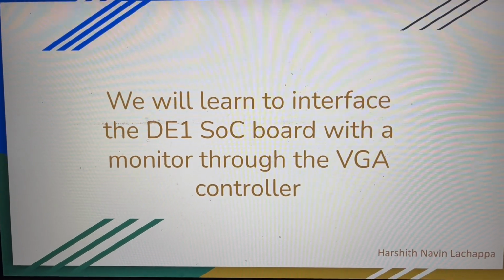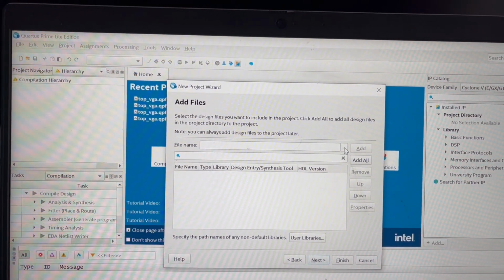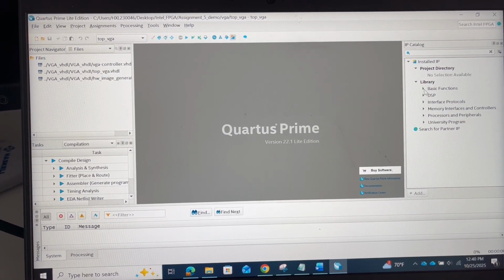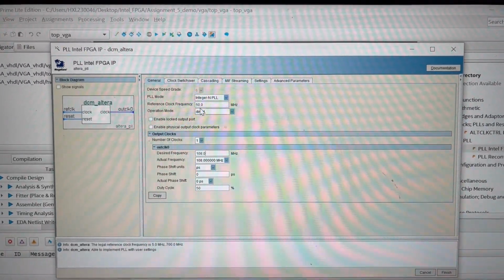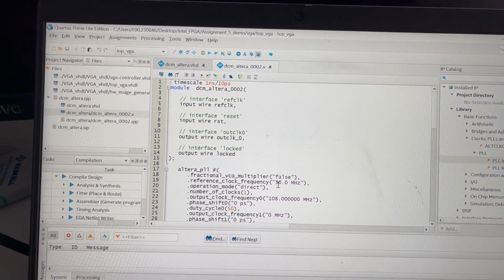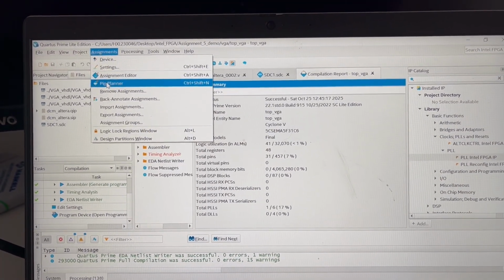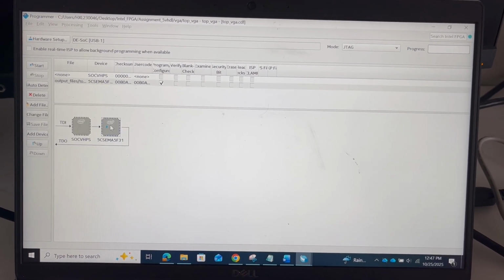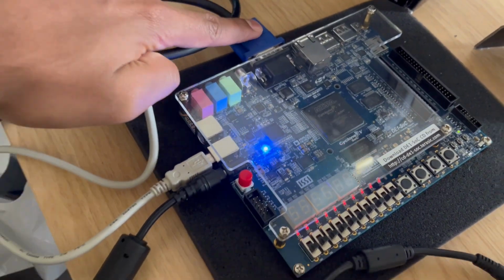Interfacing the DE1 SoC Board with a Monitor Using VGA Controller Part-1